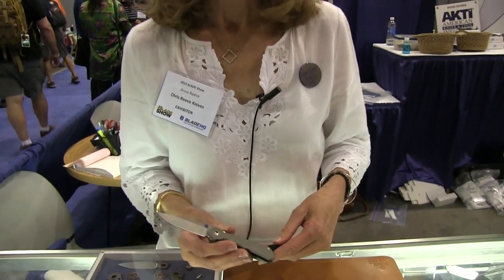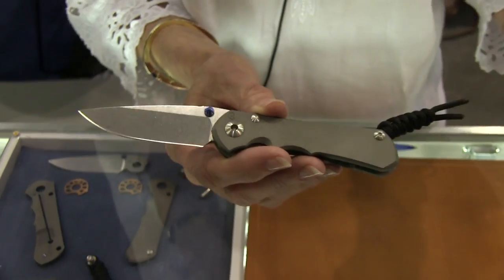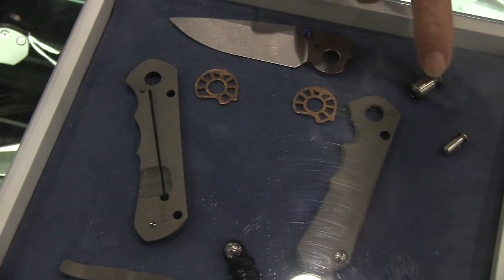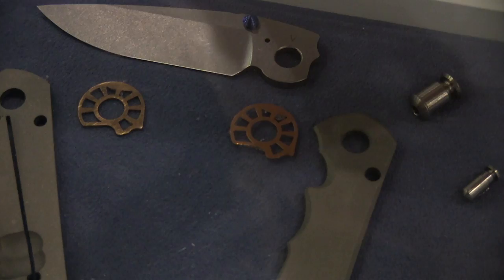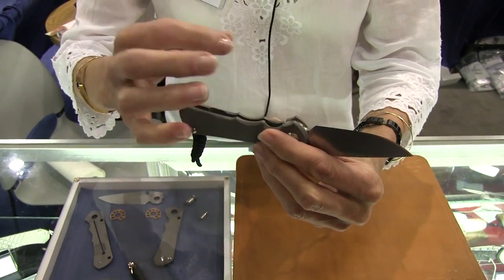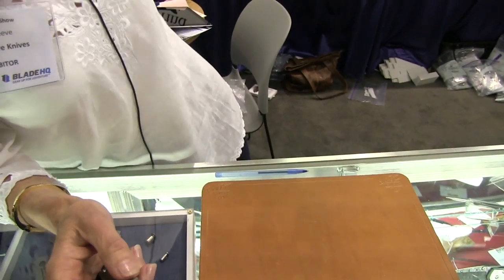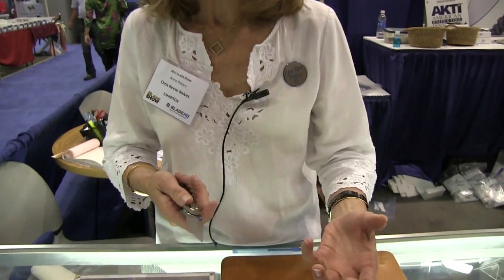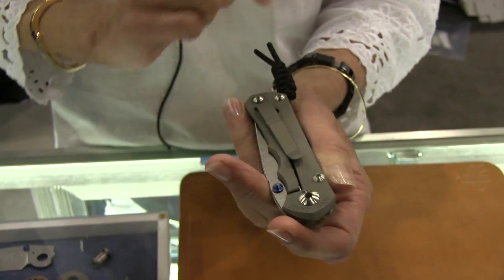Chris Reeve Knives New Products | Blade Show 2015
Check out mid-year products from Chris Reeve Knives at Blade Show 2015.